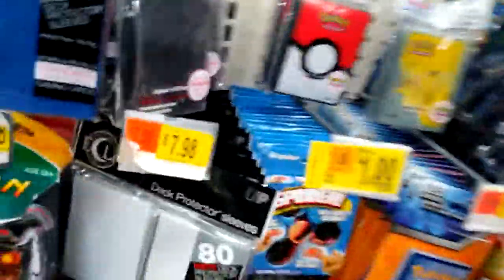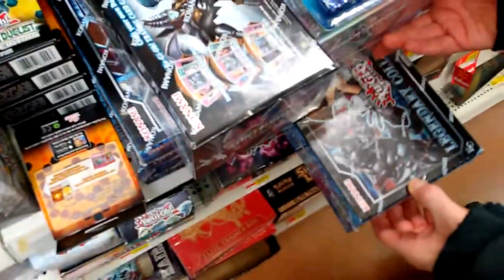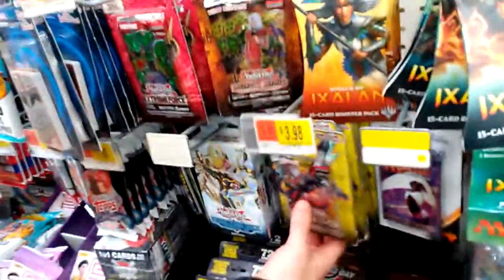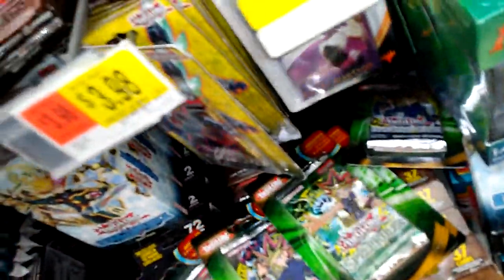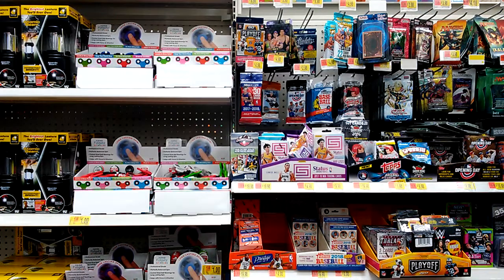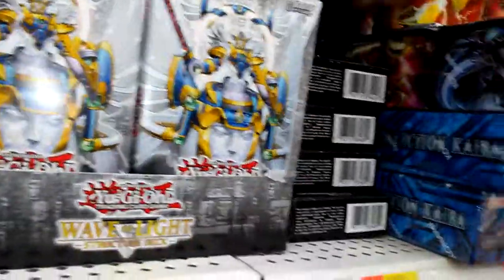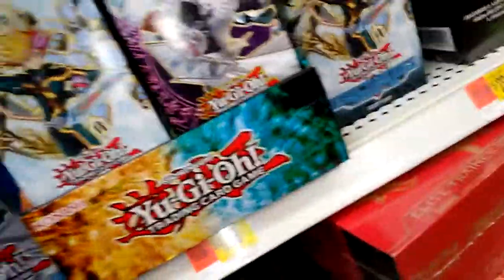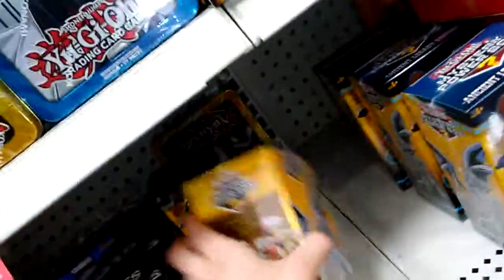Card And Pack Hunting Episode Four Walmart On Atlantic Blvd 03 19 2018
so for our 4th instalment of the card and pack hunting series, we decided to go back to the Walmart on Atlantic Blvd (US Route 62) and found some amazing things. Hope you enjoyed the video!